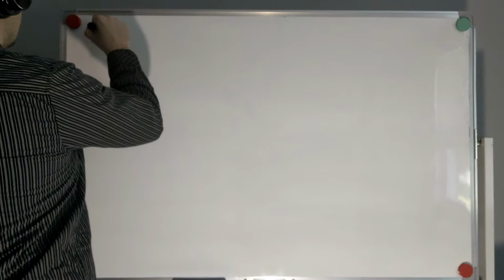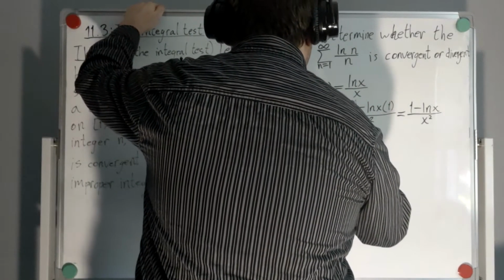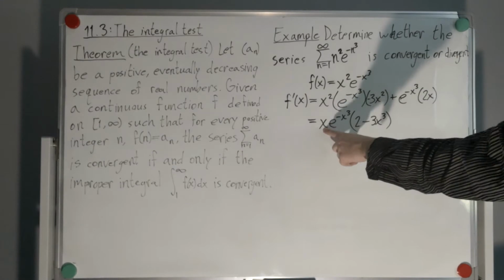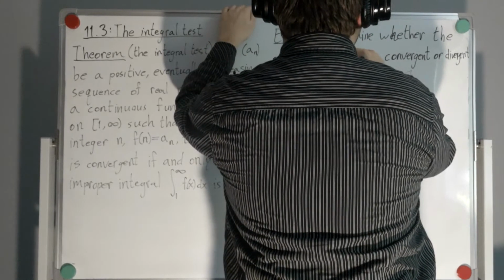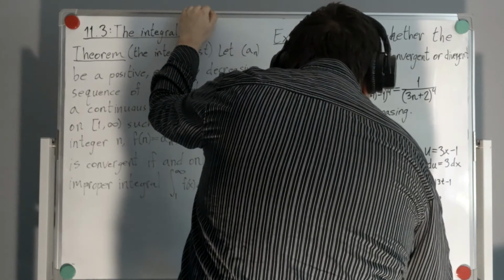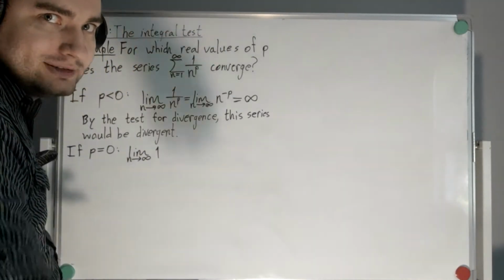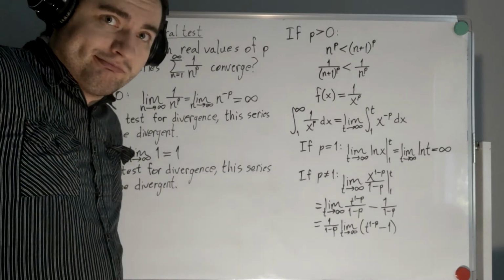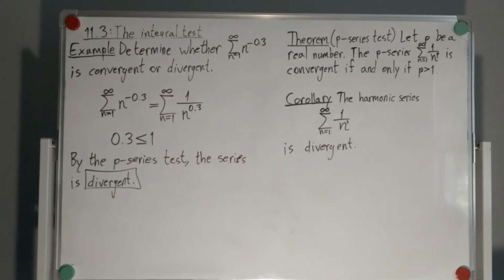Lecture 10 - 11.3: The Integral Test